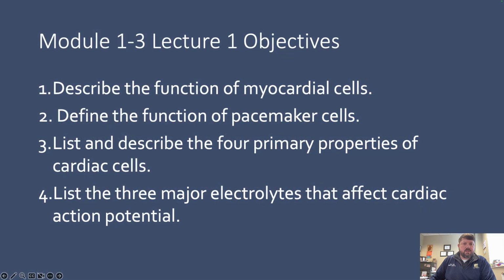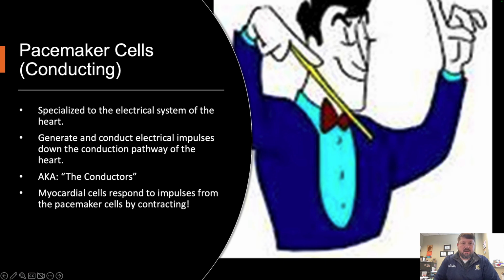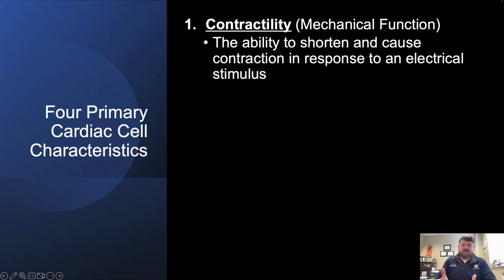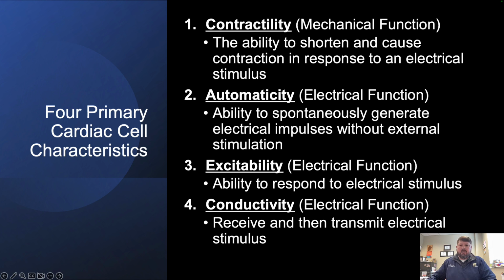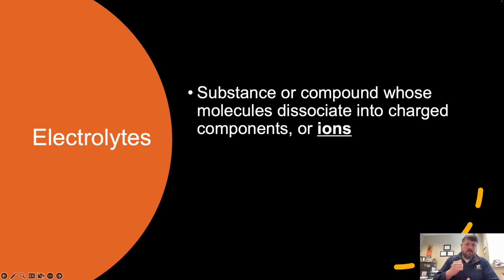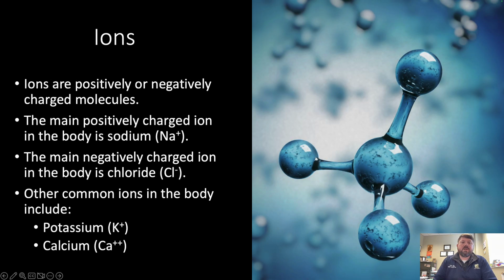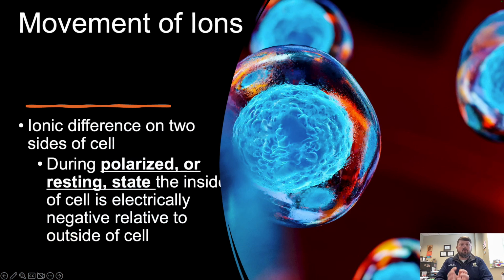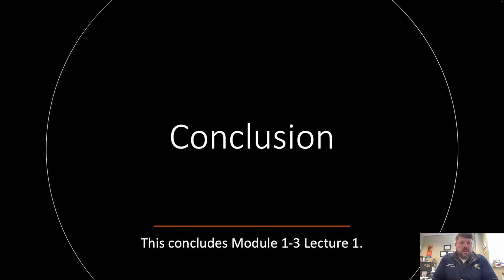Paramedic Cardiology: Module 1-3-Lecture 1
Characteristics of cardiac cells and the role of electrolytes in depolarization and repolarization.